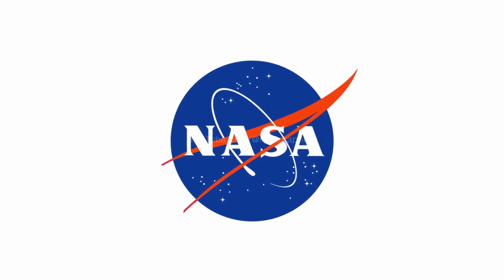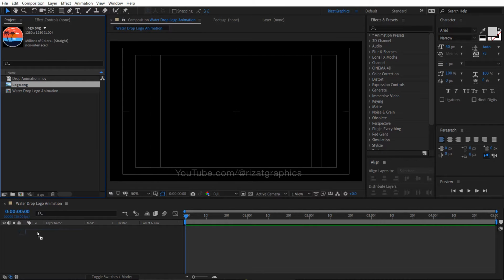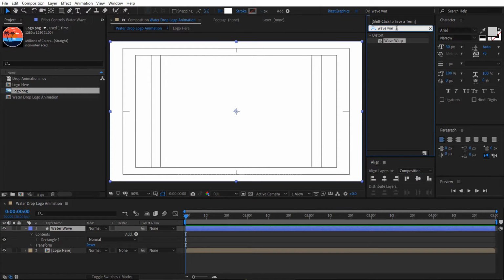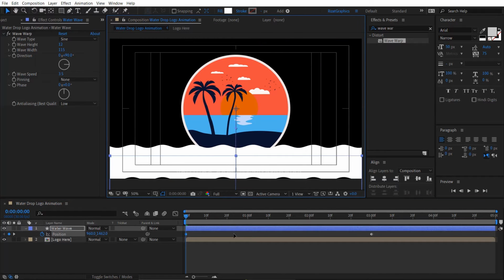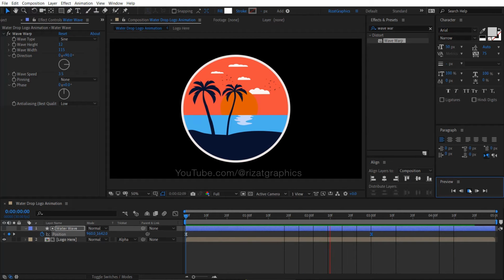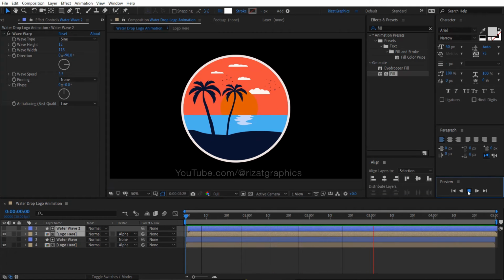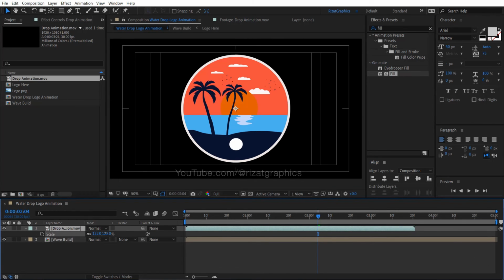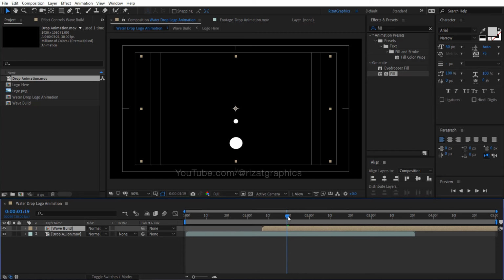Water Drop Logo Animation in After Effects | Easy Tutorial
Learn to create a stunning water drop logo animation in After Effects! Follow our simple step-by-step tutorial to add a professional touch to your logo.

Project File:
➜ You can Download the Project file from my Website!